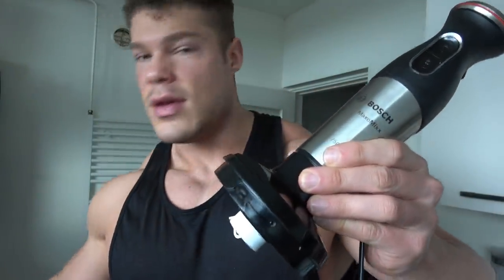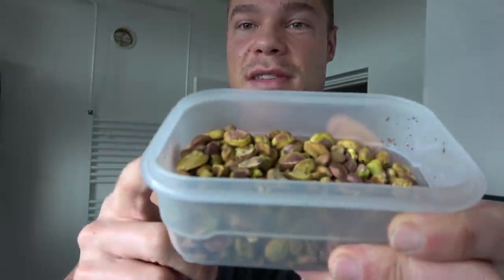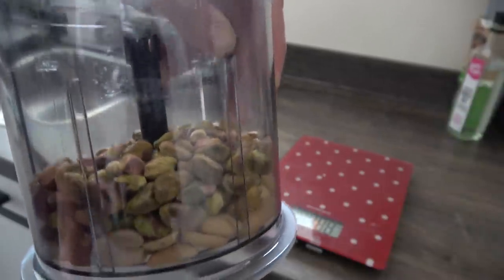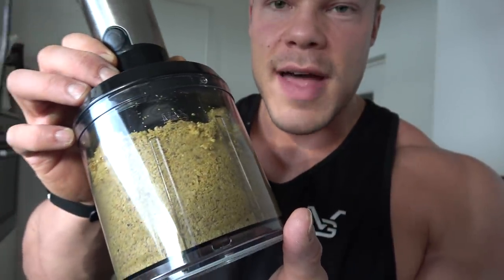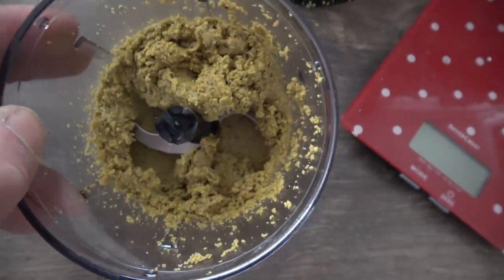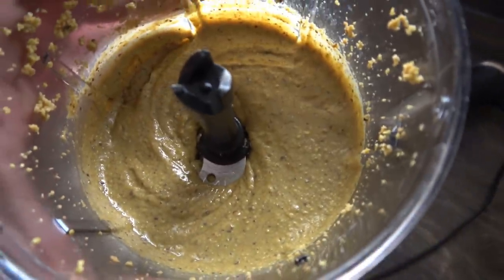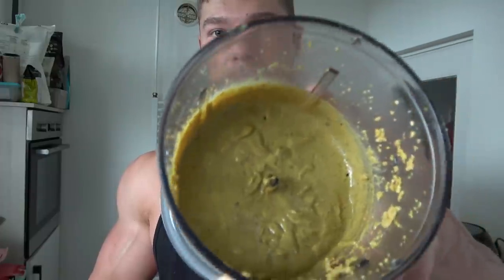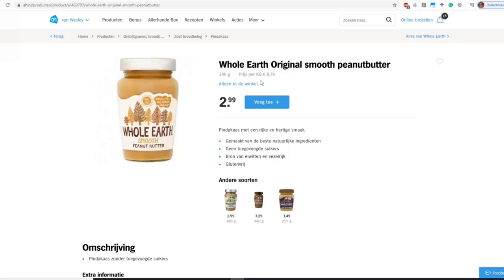EASY Homemade Peanut Butter (Never Buy Peanut Butter Again)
Ever wondered how to make your own peanut butter? Or any nut butter for that matter? In this video, I show you how easy and quick you can make your own peanut butter. It tastes better, it's healthier and cheaper too!